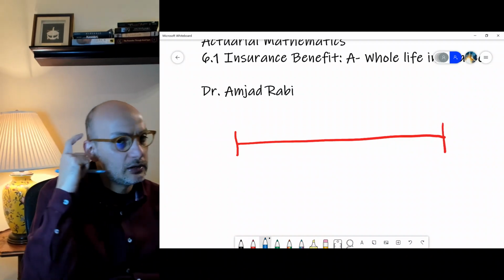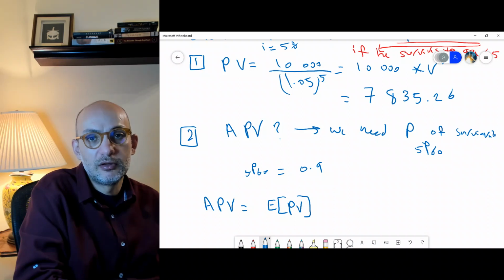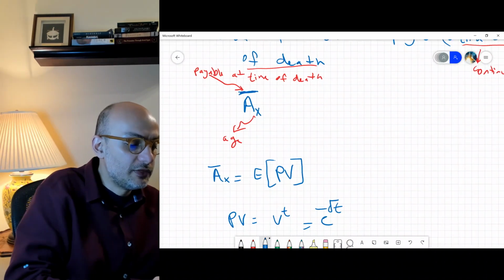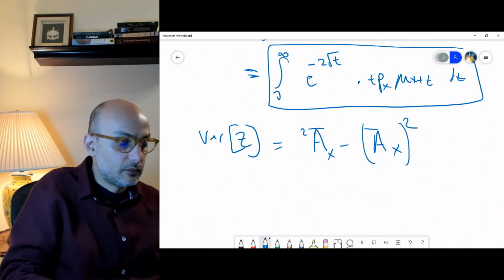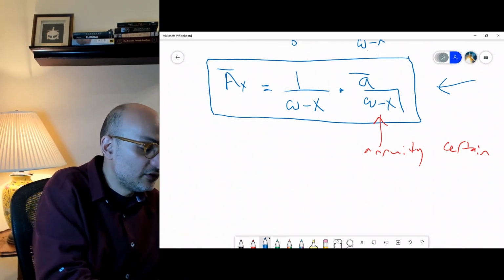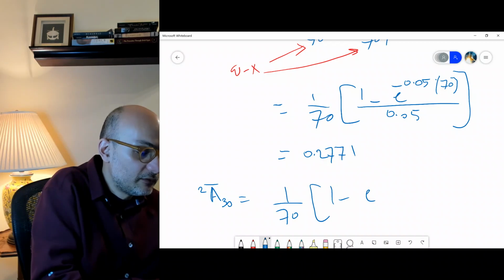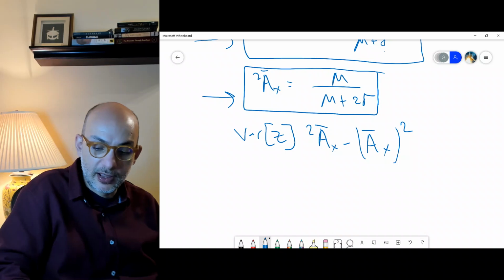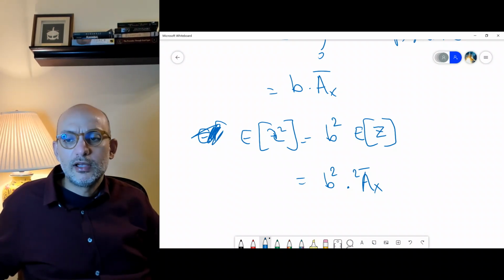6.1. Actuarial Math: Life Insurance Benefits A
Actuarial Present Value, valuation of payment contingent on life, whole life insurance (Ax), continuous whole life insurance models

Typos:
At time 37:55      E[Z^2] = (b^2)*E[(e^(-delta* t))^2] instead of E[Z^2] = (b^2)*E[Z]